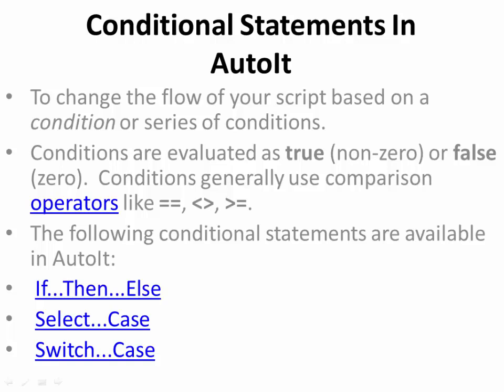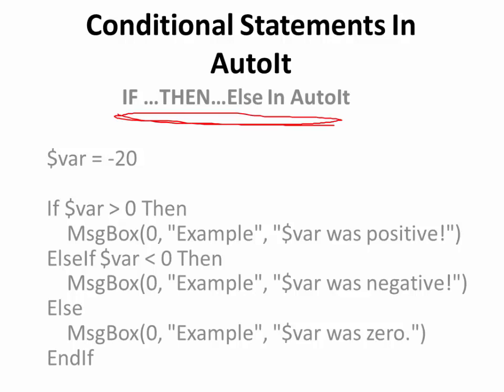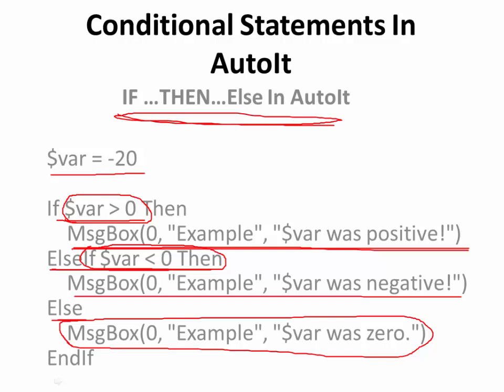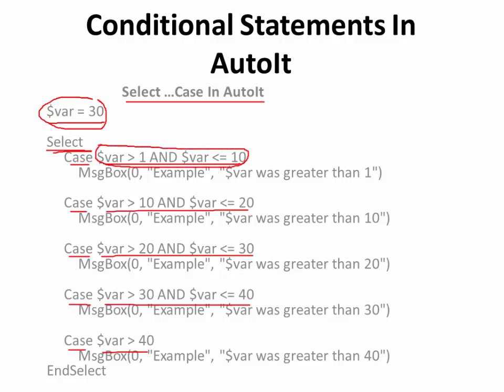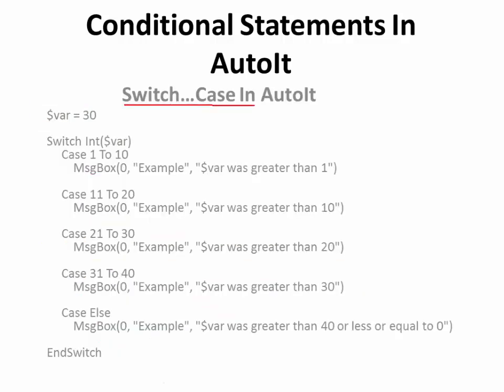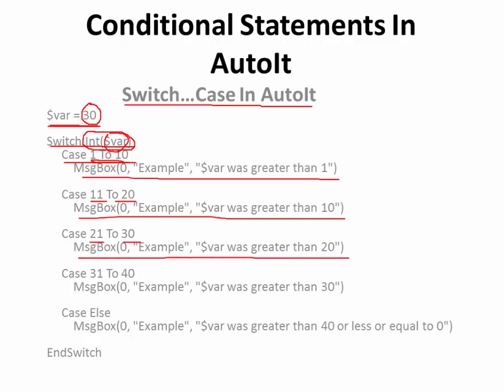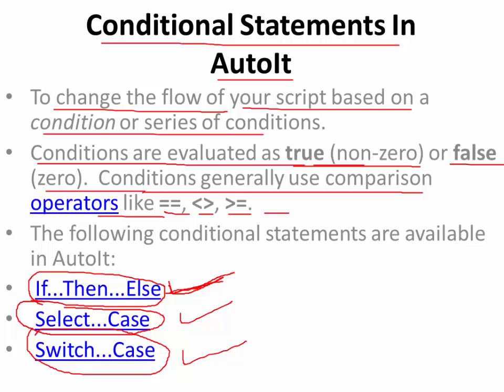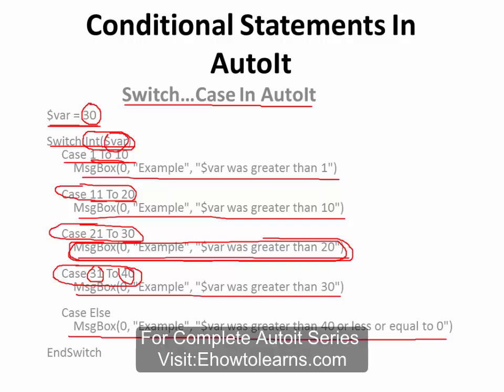How to Use If then else, Select Case and Switch Case in AutoIt scripting language